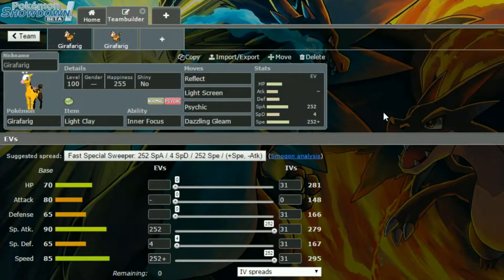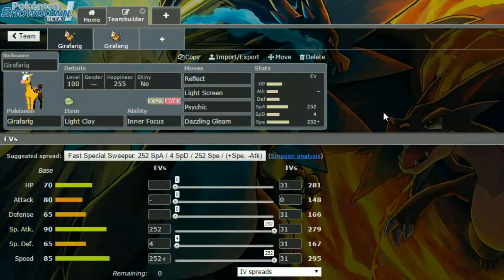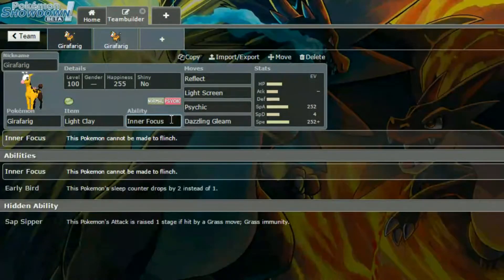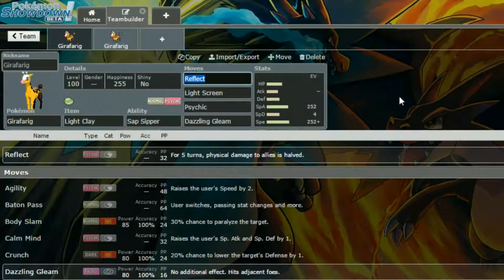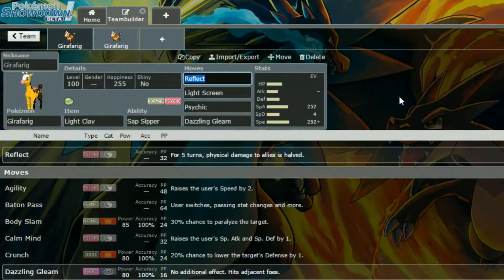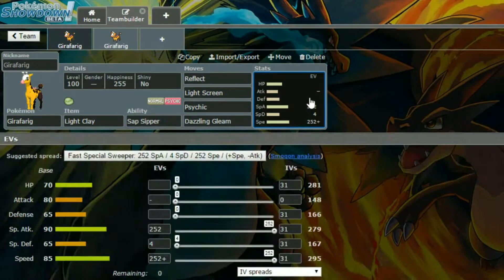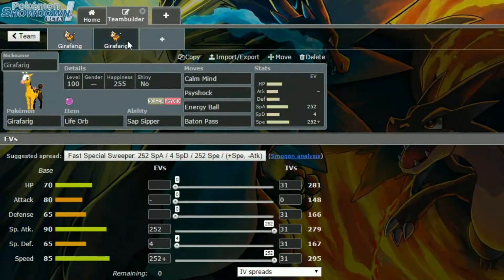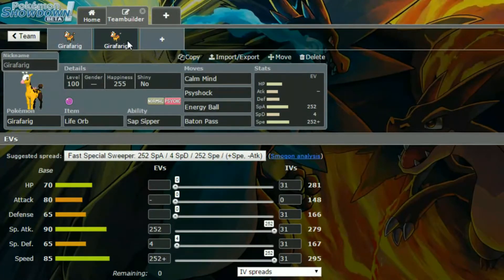Competitive Guides- How To Use Girafarig